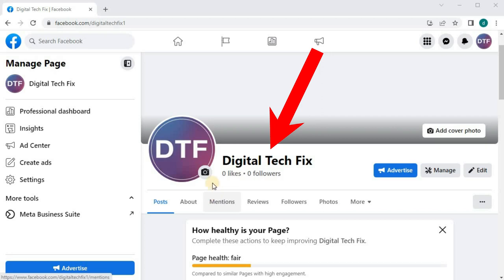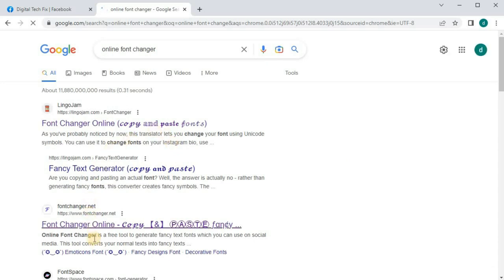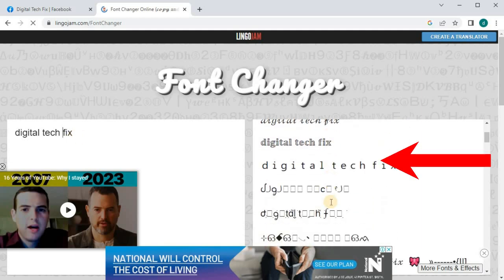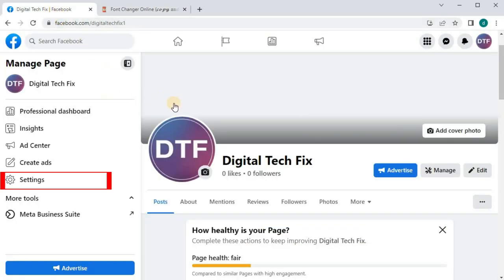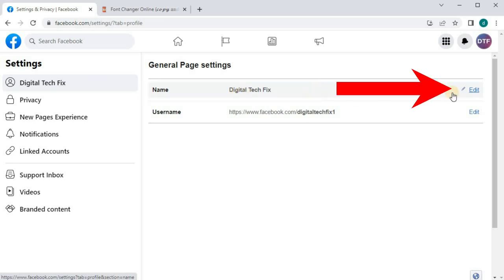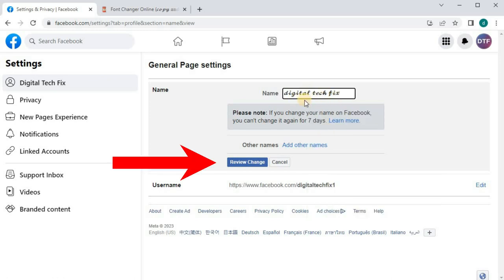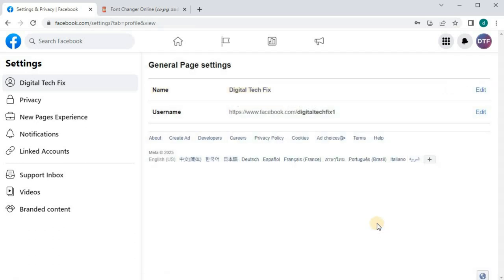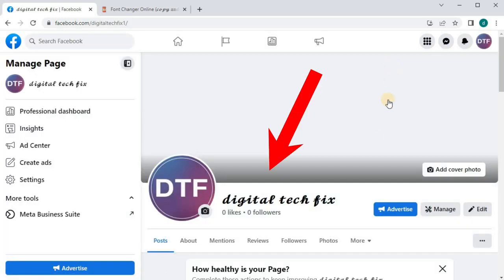How to Change Font Style on Facebook Page on Laptop/PC